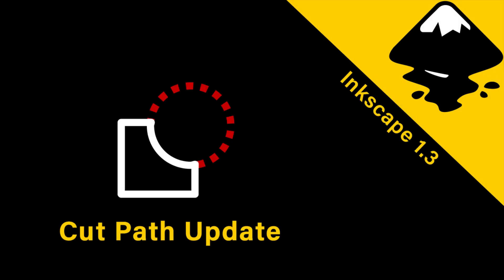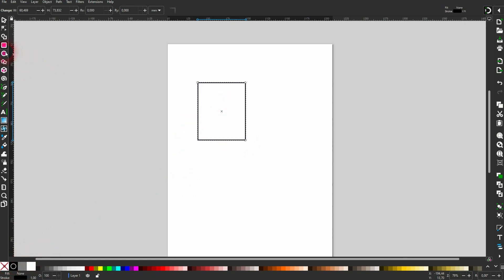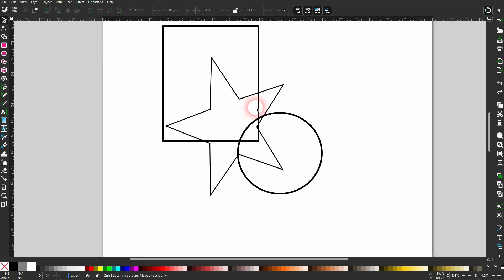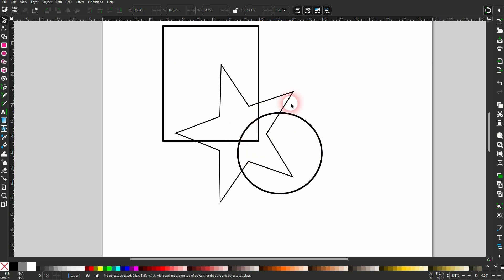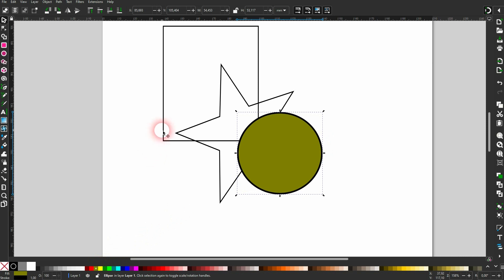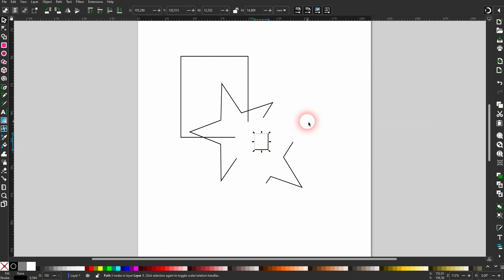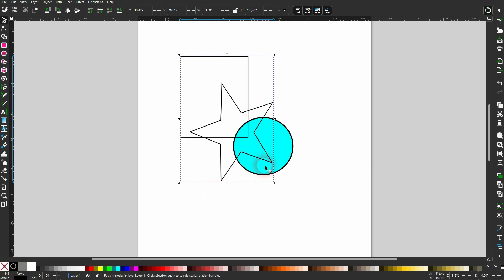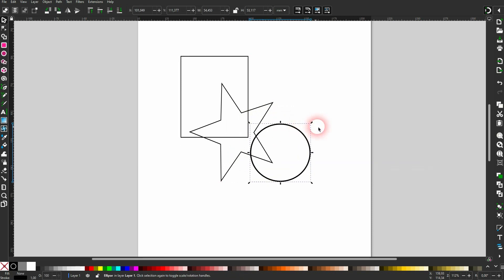Update on Cut Path in Inkscape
In this tutorial I'll talk about a question I've received from a viewer in Inkscape Version 1.3.